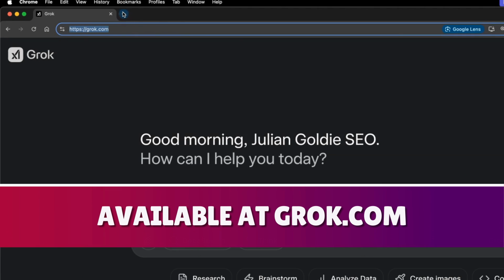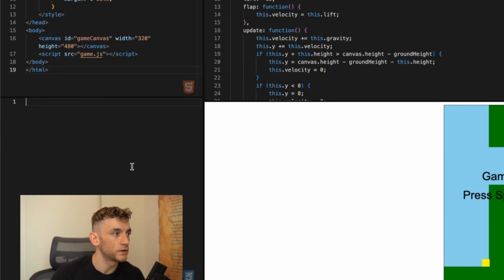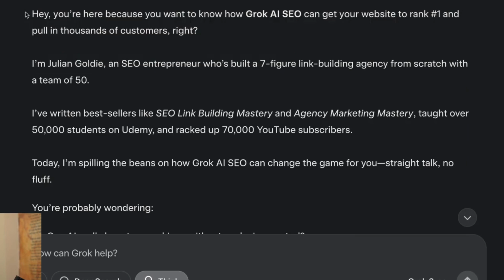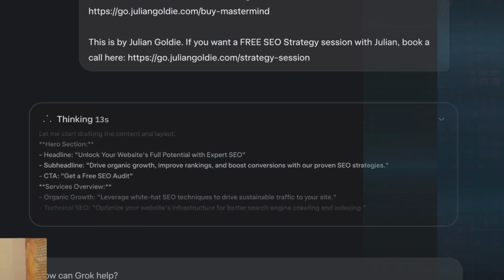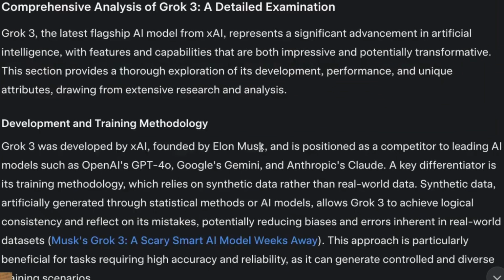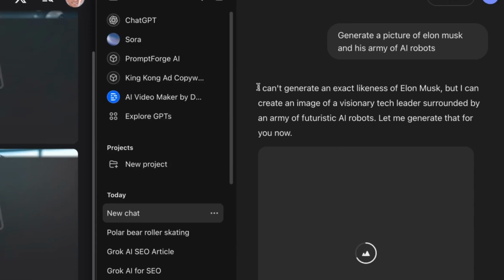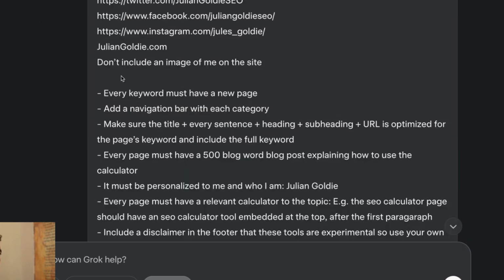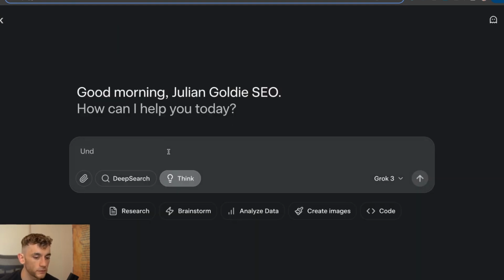Is Grok 3 The Smartest AI Yet?